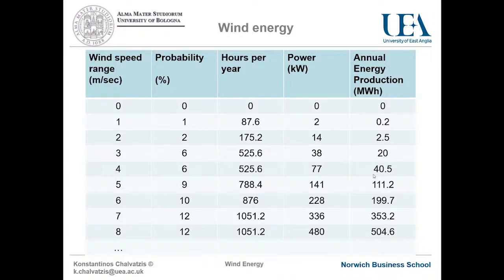Energy Decarbonisation & The Transition to Net Zero Lecture 08 Part 02 | RESD | UNIBO| 13-Oct-2021